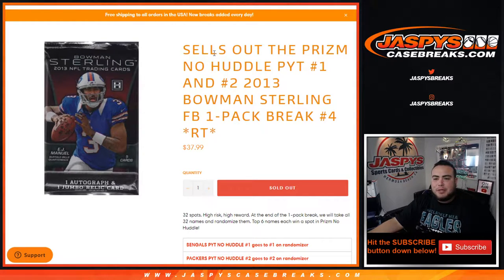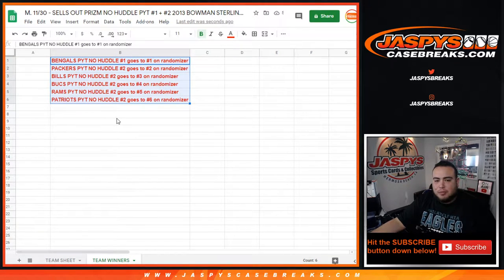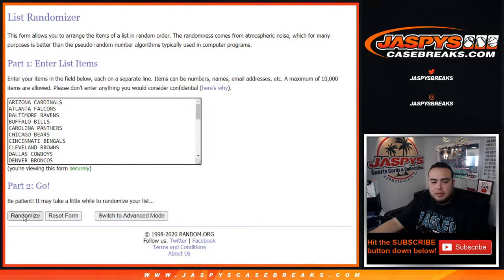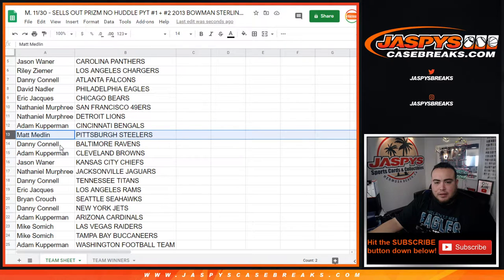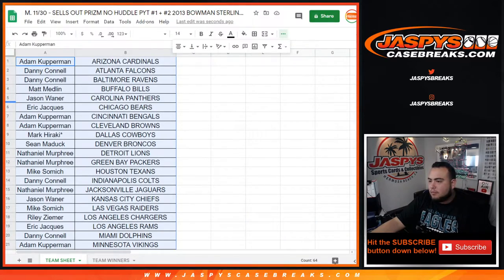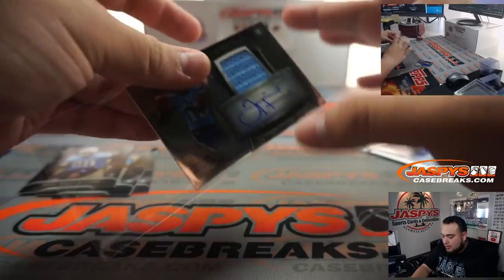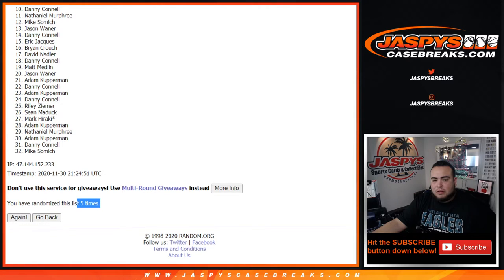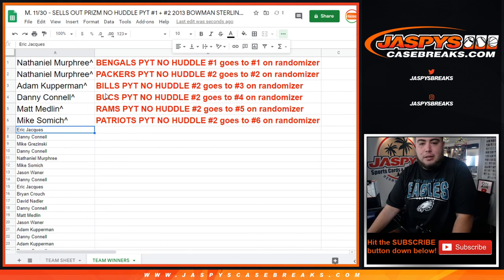M. 11/30 - SELLS OUT PRIZM NO HUDDLE PYT #1 + #2 2013 BOWMAN STERLING FB 1-PACK #4 *RT*